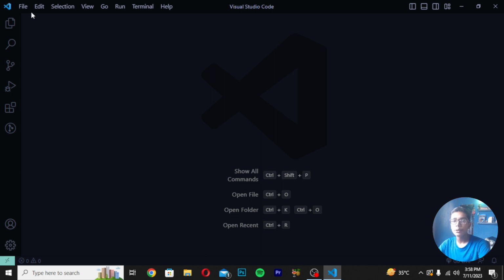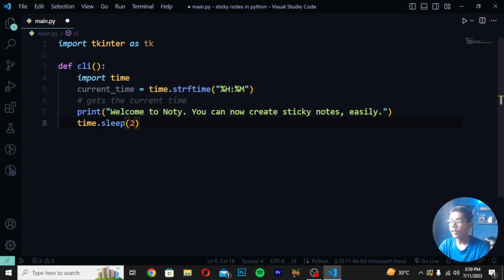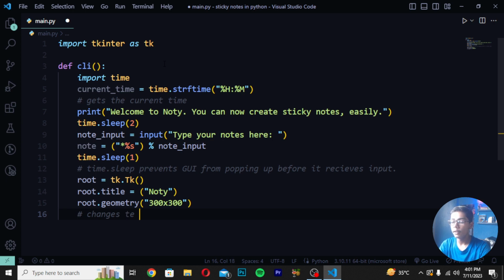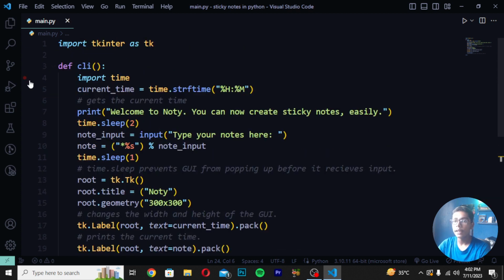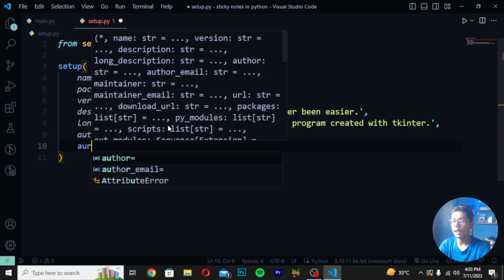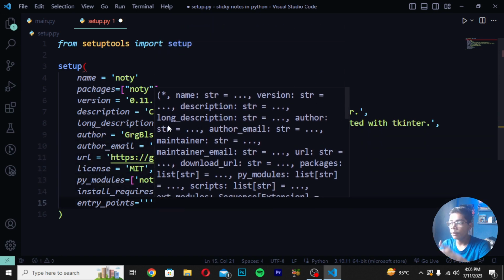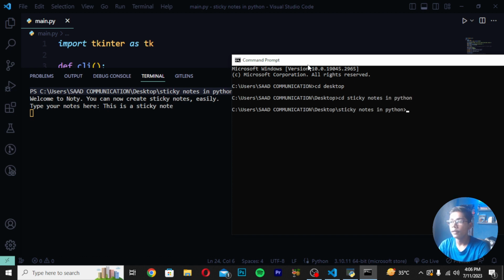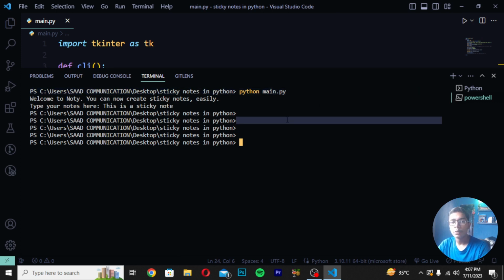Sticky Notes Using Python and Artificial Intelligence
This video is about Sticky Notes Using Python and Artificial Intelligence